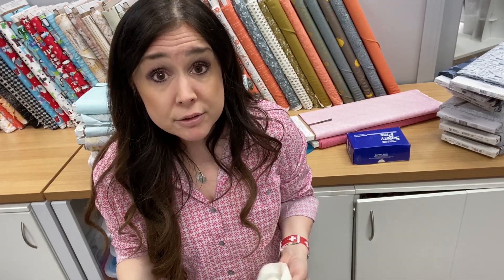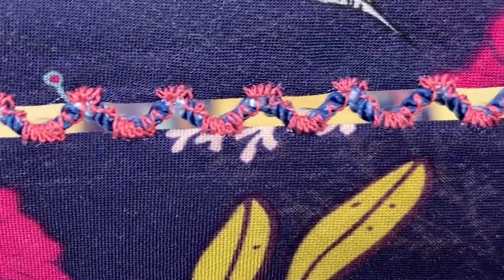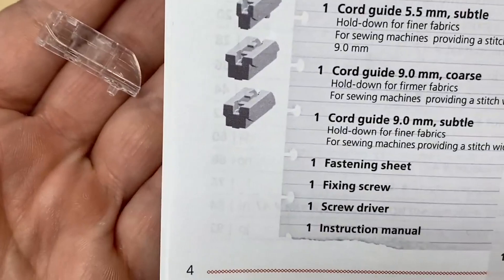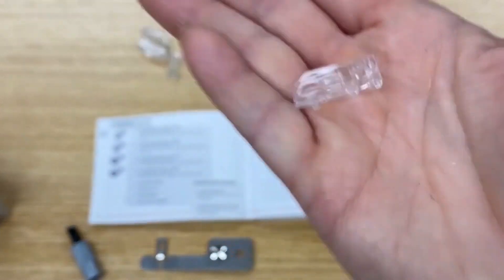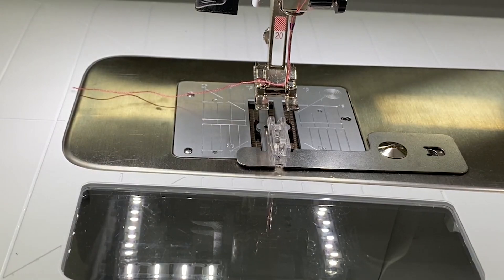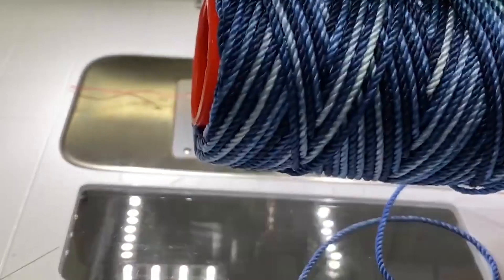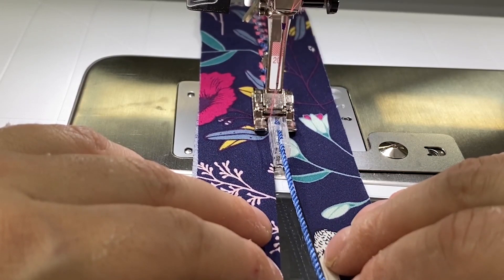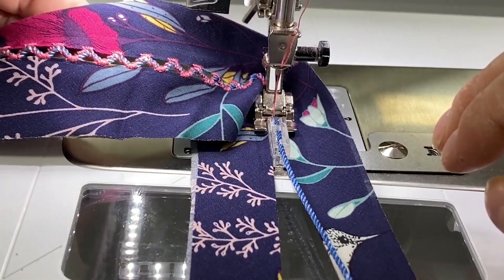Spanish Hemstitch Attachment #47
Gayle from BERNINA of Naperville guides you through using the BERNINA #47 Spanish Hemstitch attachment.